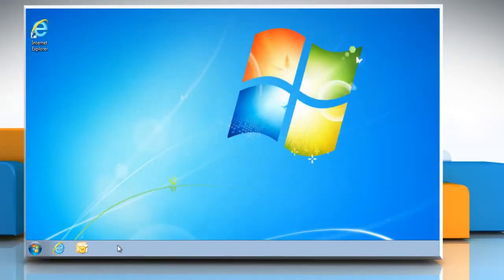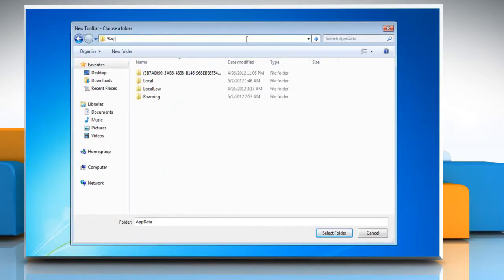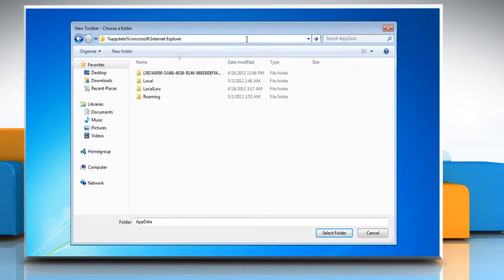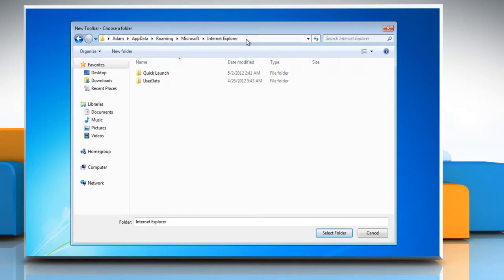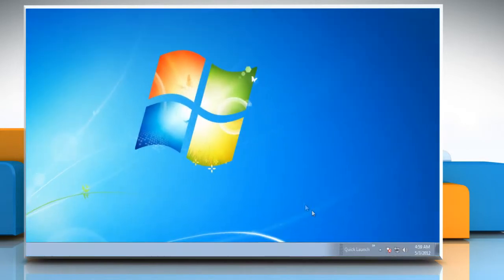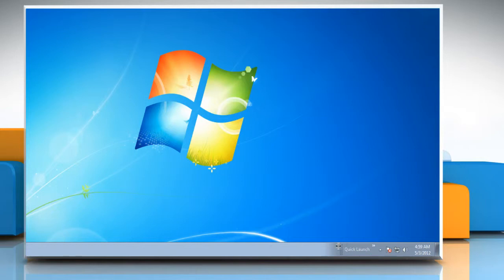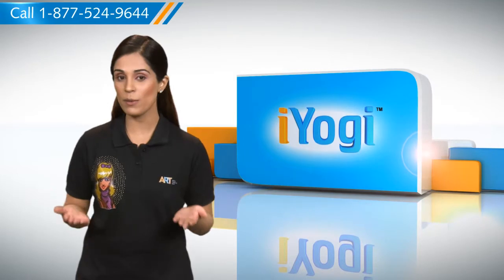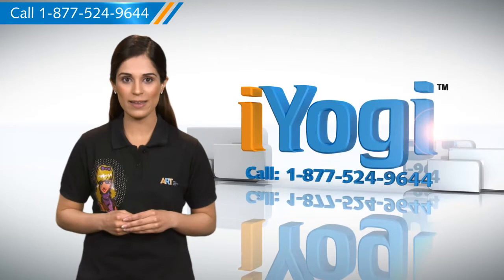Windows® 7: Add Quick Launch toolbar to the taskbar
Follow the steps given in the video to add the Quick Launch toolbar to the taskbar on your Windows® 7-based PC. The Quick Launch toolbar is located on the left side of the computer screen, next to the "Start" button. Now, with the help of Quick Launch, you can access the frequently used programs with a single click of a mouse. Furthermore, Quick Launch allows you to add or remove programs as per your specific needs.